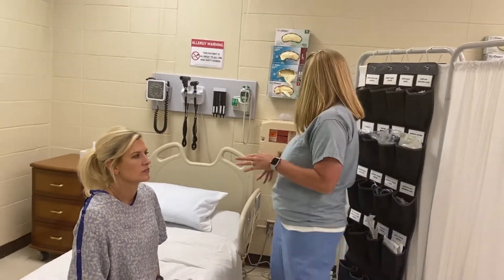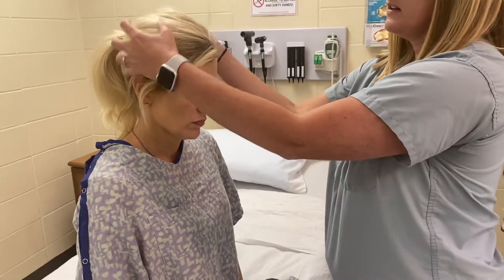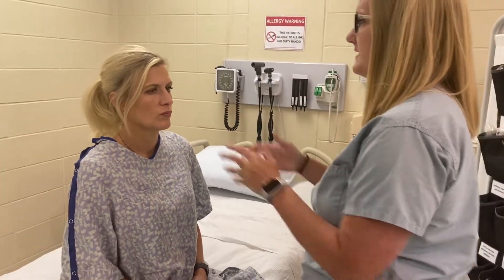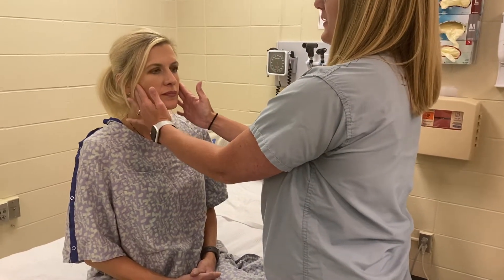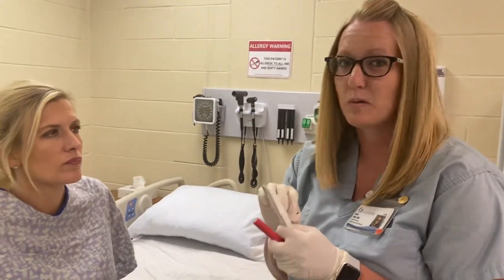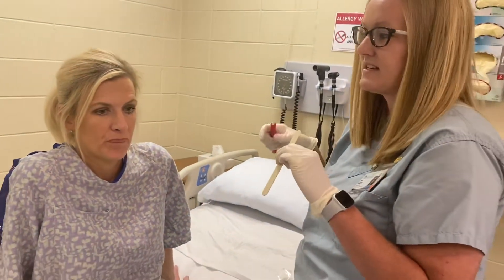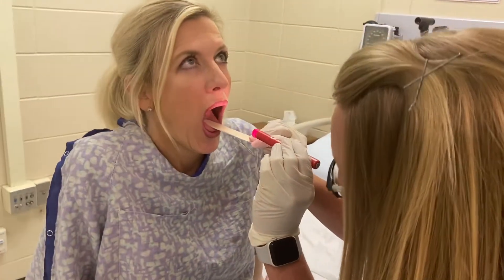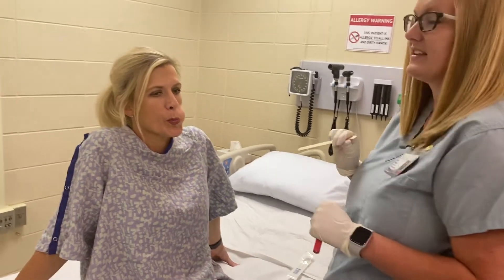Head , Mouth & Neck